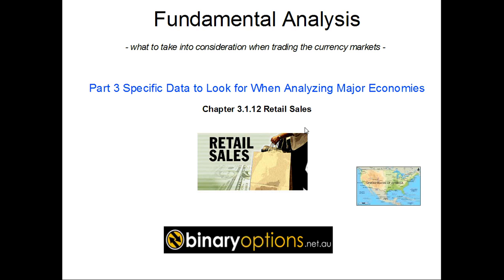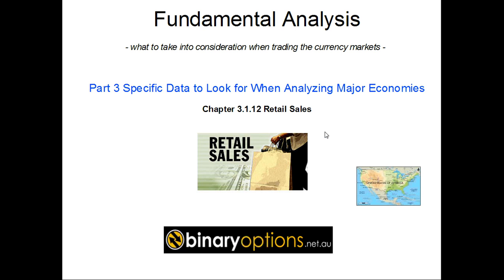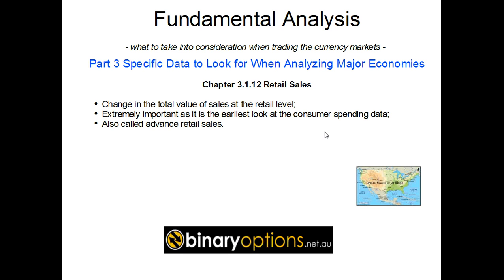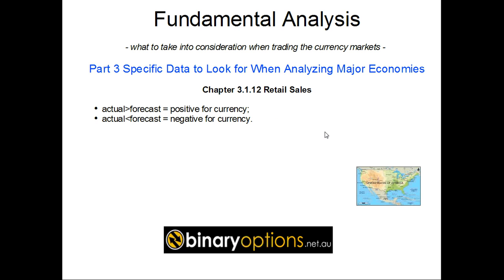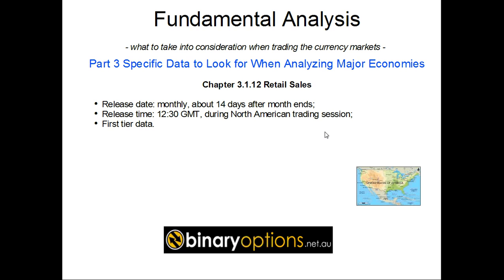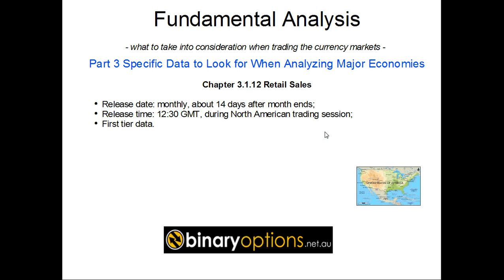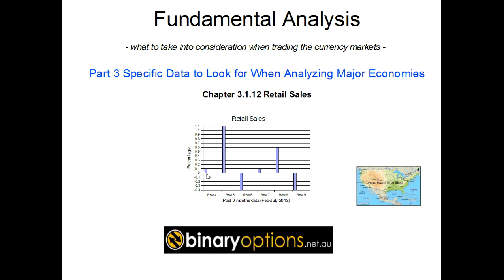Chapter 3.1.12 - Retail Sales